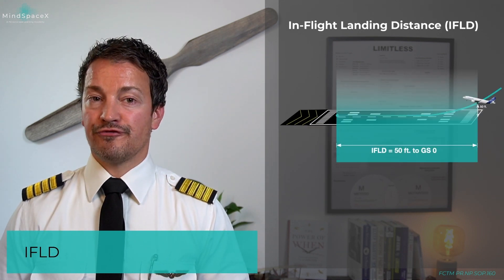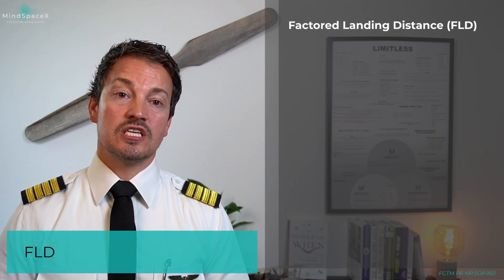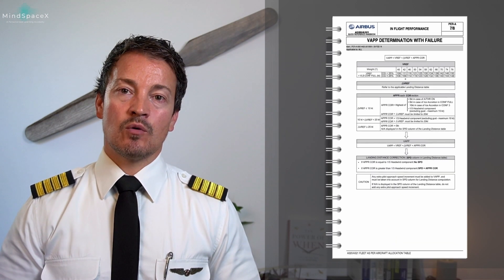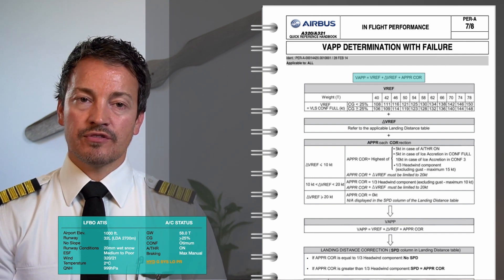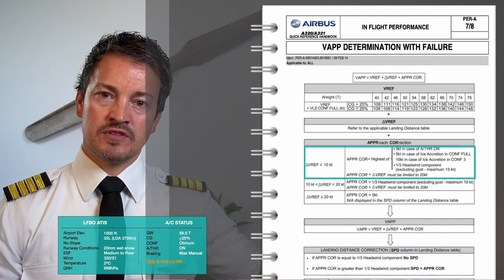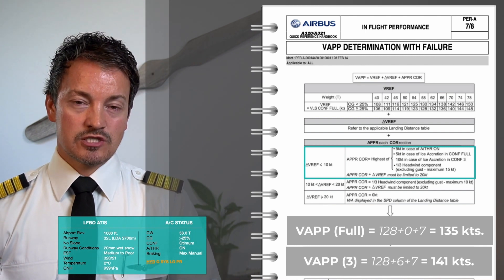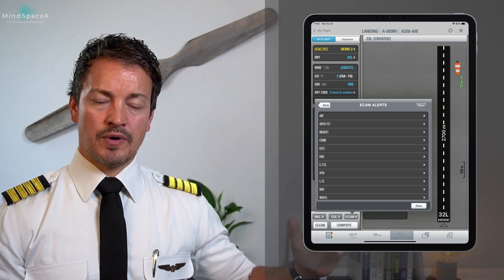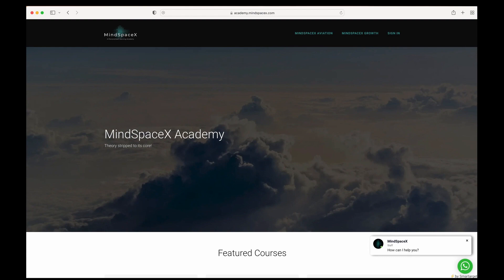Airbus Performance - How to Determine Landing Distance in Flight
In this video we take a close look at one of the most important in-cockpit skills a pilot must have. We look at how to determine landing distance in flight after a failure and how to verify the values. We demonstrate how to use both the QRH and EFB to extract the values. This video is part of the Airbus Performance Course.